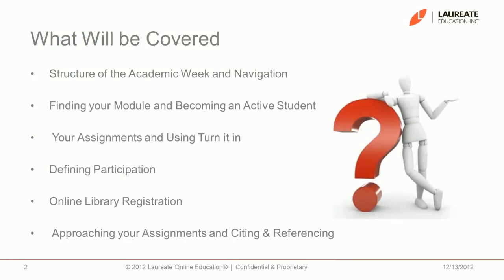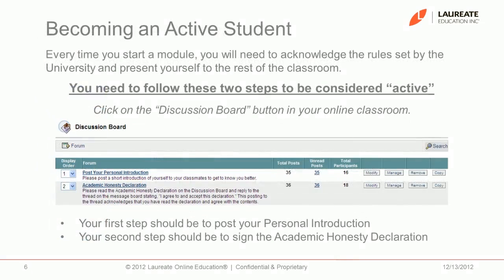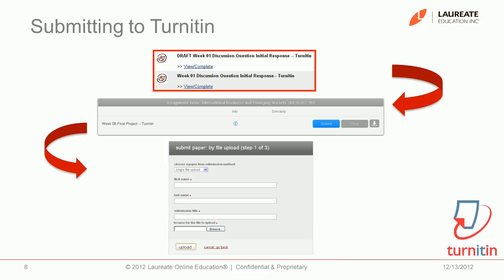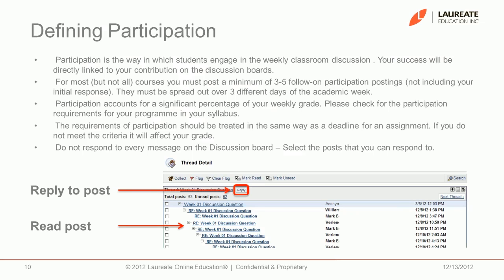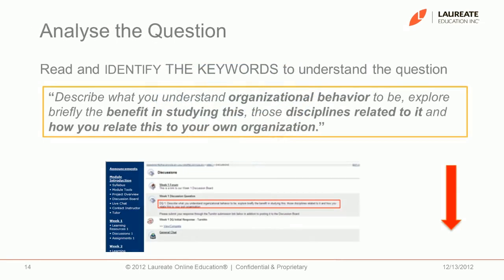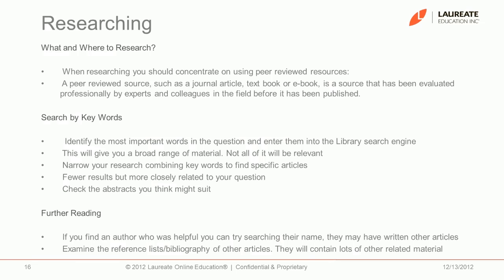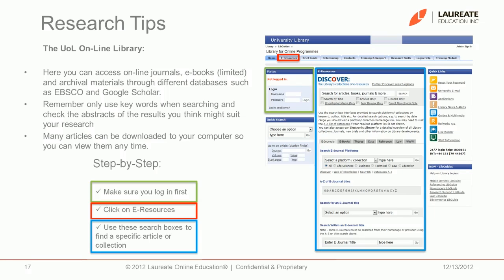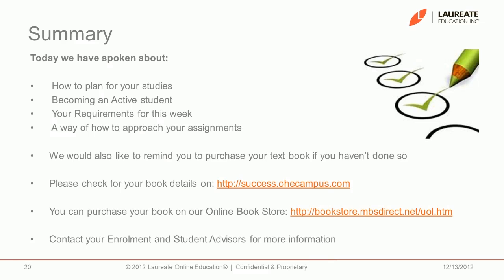Getting off to a good start with the University of Liverpool